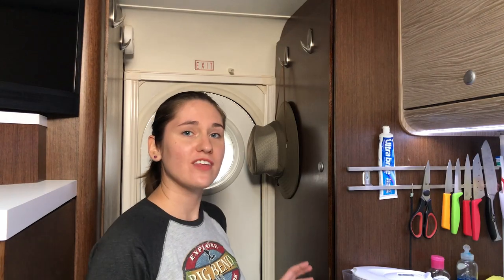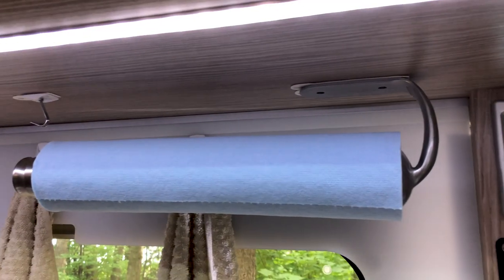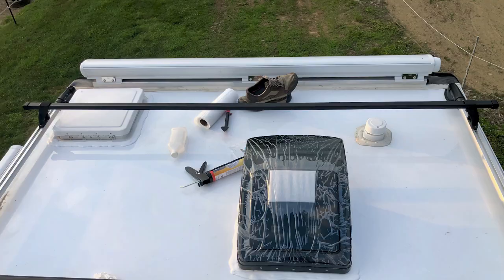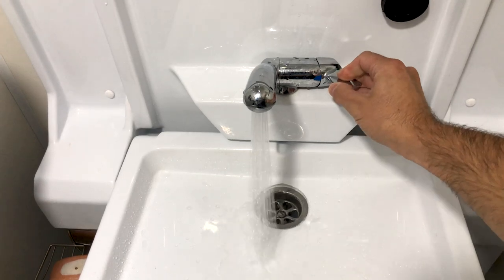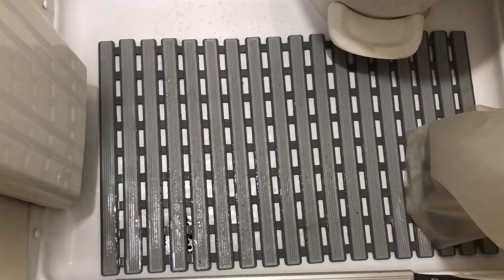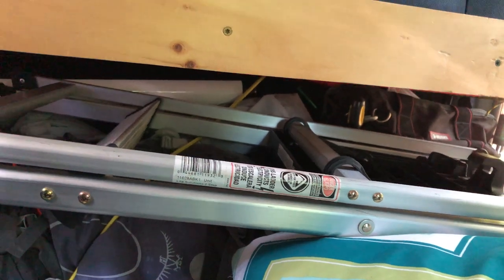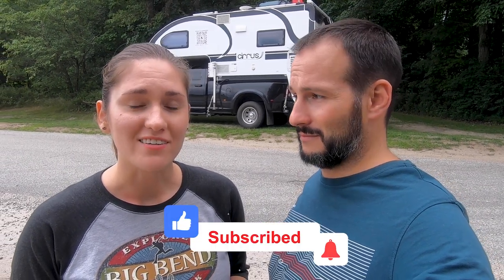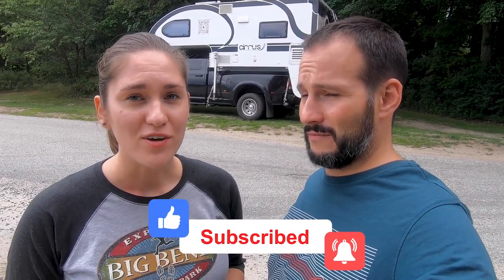Easy Organization and Upgrades in a Truck Camper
In this video, we share some of the storage solutions and simple modifications that we have made to our camper. We wanted to show you some of these details in hopes that it might help you to solve your own storage problems. Some of these topics (like the bathroom sink) are specific to our NuCamp Cirrus 920 Truck Camper, however, most of the storage tricks and products we talk about can be applied to any kind of RV that you may have.

We love this fan! It really is one of the best changes we made in our camper and we use it everyday, all day!
MaxxAir 7500K Fan

Here is a list of product links that we cover in the video.

✅Over The Door Shoe Organizer
✅Brushed Nickel Command Hooks
✅Sterilite 6QT Latching Box
✅Puck Lights
✅Black Zip Ties 8 inch
✅Kamenstein Paper Towel Holder
✅Small Command Hooks
✅Medium Command Hooks
✅Command Soap Holder
✅Command Cup
✅Command Shower Caddy
✅Stainless Steel Magnetic Knife Holder
✅Brita Filter
✅Mini Bungee Cords
✅Pots and Pans Organizer
✅Lids Organizer
✅MaxxAir 7500K Fan
✅Water Jugs
✅Shower Mat
✅Roughneck Tote
✅550 paracord
✅White Swivel Shower Connector and Wall Bracket
✅Bathroom Wire Racks
✅Oxygenics Handheld Shower
✅Cube Boxes

We are a travel couple and explore full time in our NuCamp Cirrus 920 Truck Camper. The camper rides in our Ram 3500 Dually Diesel CrewCab truck. We love our camper and we are excited to share our life with all of you!

Our plan is to continue traveling for another 5 years at least, we are just getting started.

►If you have any questions, suggestions or comments, please leave them below!👍

★A big thank you to Amber from Story Chasing for providing a boost of motivation to get started!